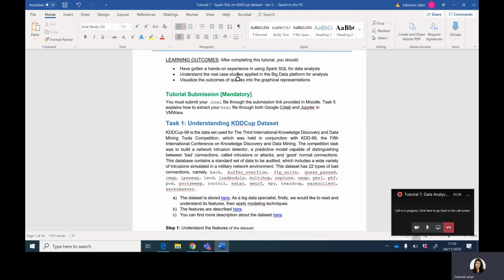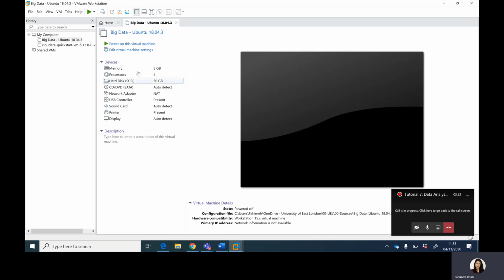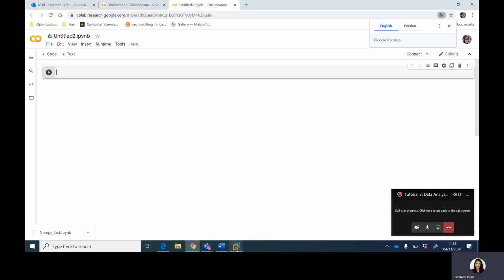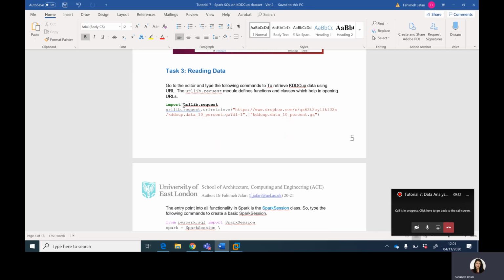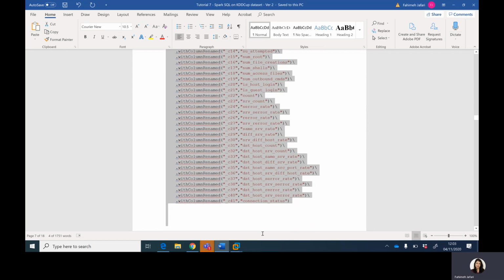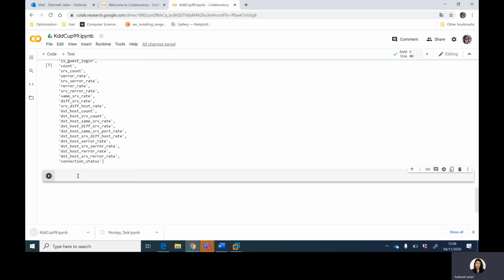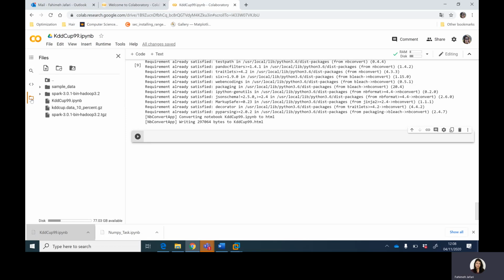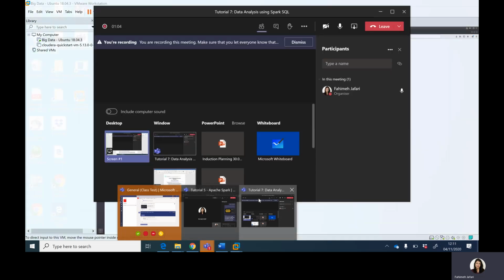Tutorial: Data Analysis using Spark SQL